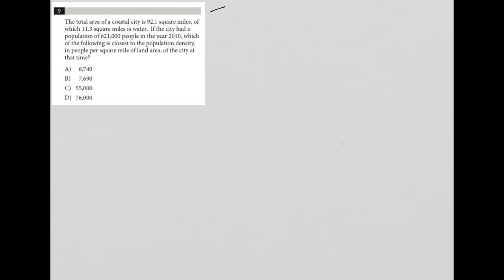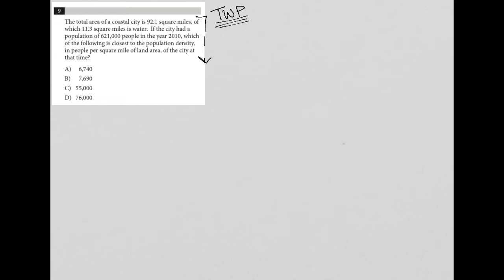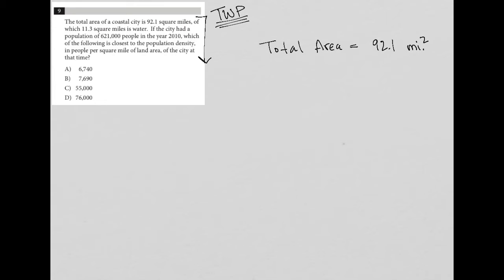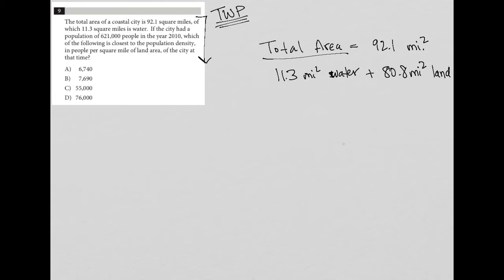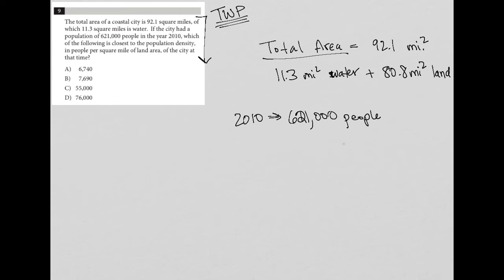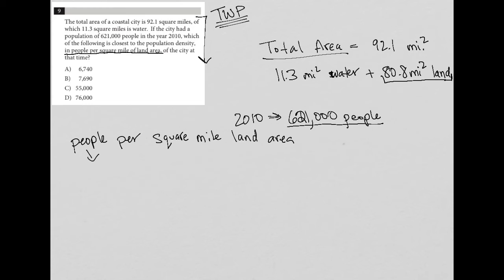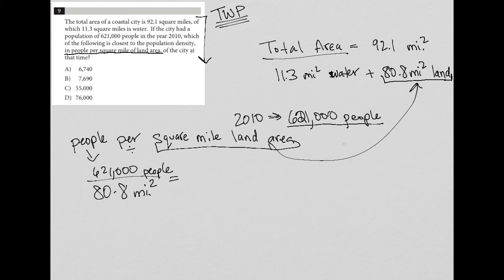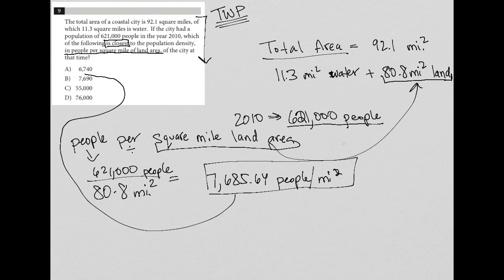The total area of a coastal city is 92.1 square miles, of which 11.3 square miles is water. If...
Official SAT Practice Test 6, Section 4, Question 9:

The total area of a coastal city is 92.1 square miles, of which 11.3 square miles is water.  If the city had a population of 621,000 people in the year 2010, which of the following is closest to the population density, in people per square mile of land area, of the city at that time?